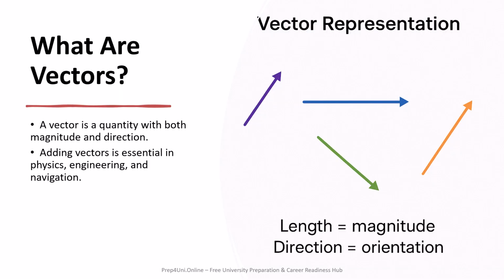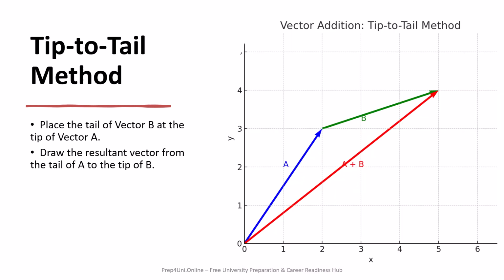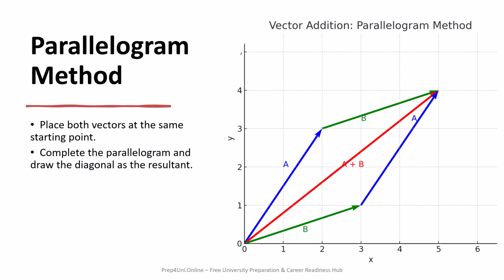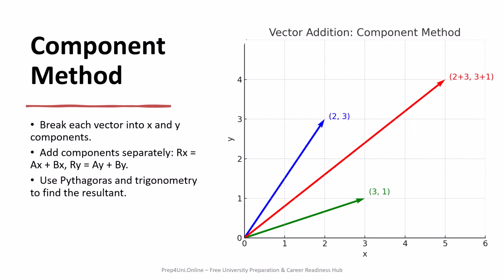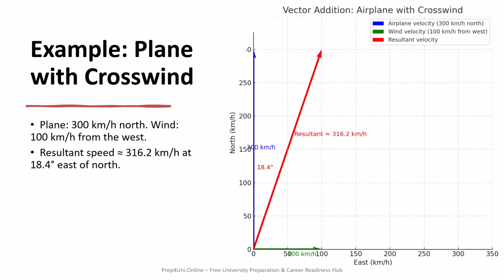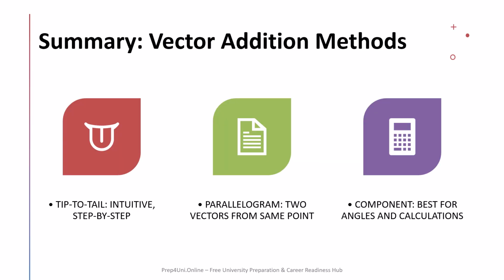How to Add Vectors: Tip-to-Tail, Parallelogram and Component Methods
How do you add vectors correctly?

Vector addition is one of the first major skills students need in physics, engineering, mechanics, and applied mathematics. Many physical quantities — such as displacement, velocity, acceleration, force, and momentum — have both magnitude and direction. Because of this, they cannot always be added like ordinary numbers.

This video explains how to add vectors using three important methods:

• Tip-to-tail method
• Parallelogram method
• Component method, using x- and y-components

The tip-to-tail method helps you visualise vector addition by placing vectors one after another, with each vector keeping its correct size and direction.

The parallelogram method shows how two vectors starting from the same point combine to form a resultant vector.

The component method breaks each vector into horizontal and vertical parts, allowing the resultant vector to be calculated more accurately using mathematics.

In this video, you will learn:

• What a vector is
• Why direction matters in vector addition
• How to add vectors visually
• How to use the tip-to-tail method
• How to use the parallelogram method
• How to resolve vectors into x- and y-components
• How to choose the best method for different problems
• How vector addition appears in real-world situations, such as an airplane flying through a crosswind

Vector addition is more than a drawing technique. It is a way of understanding how different effects combine in the real world. When forces act in different directions, when motion occurs in two dimensions, or when an object is affected by wind, current, slope, or thrust, vectors help us describe the actual result.

This lesson is suitable for students preparing for school physics, university-level physics, engineering, mechanics, and general STEM studies.